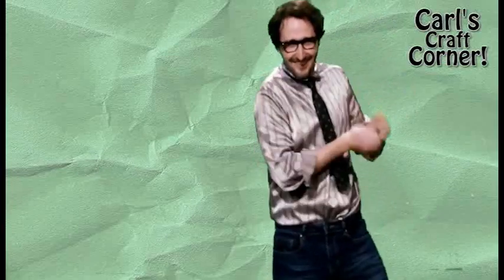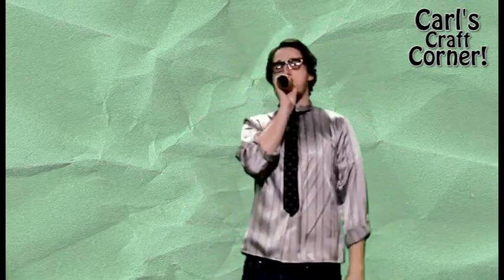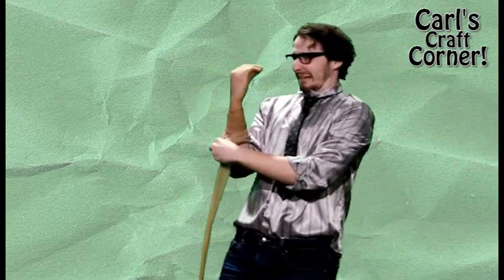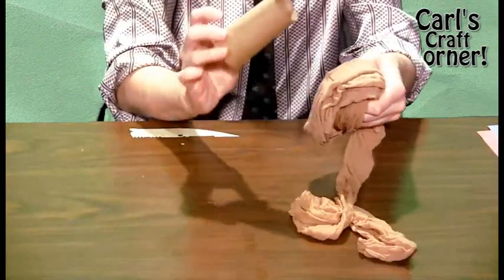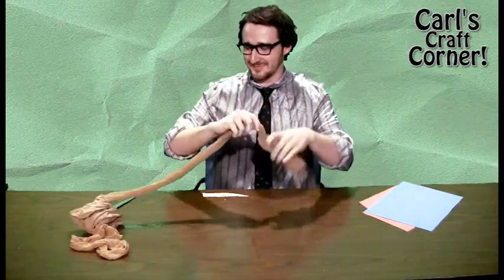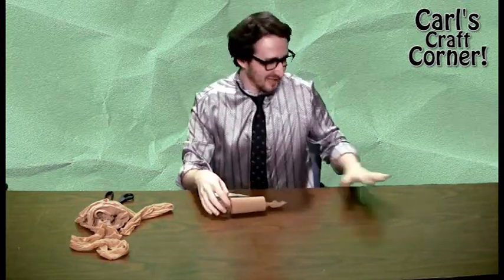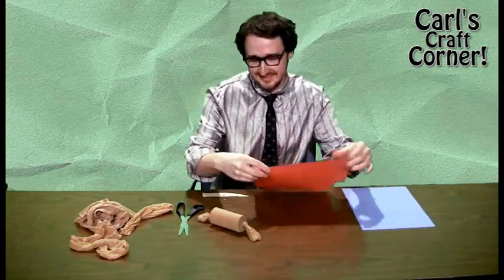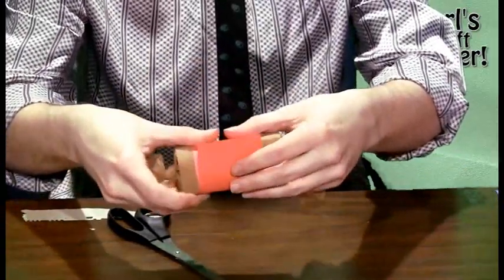Carl's Craft Corner - Holiday Crafts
Make some wonderful gifts for the holidays out of everyday household items!